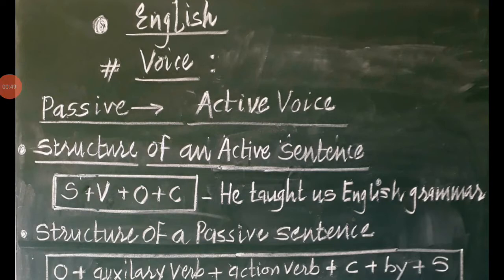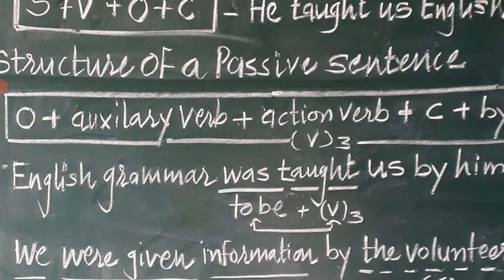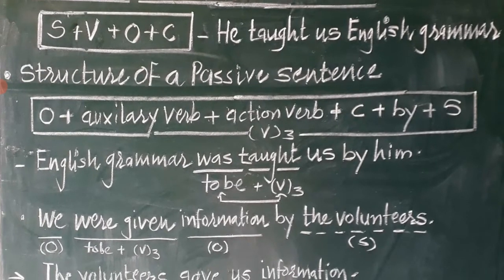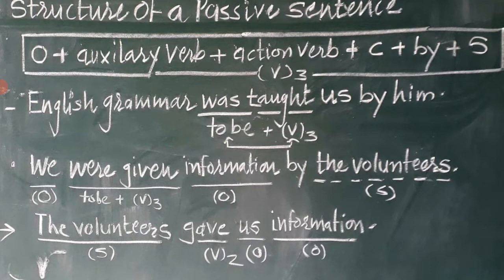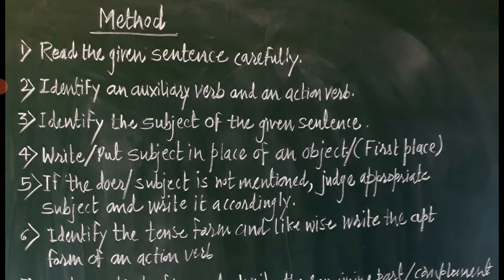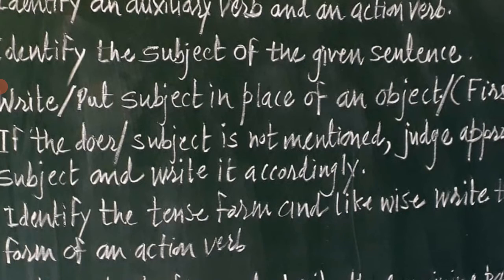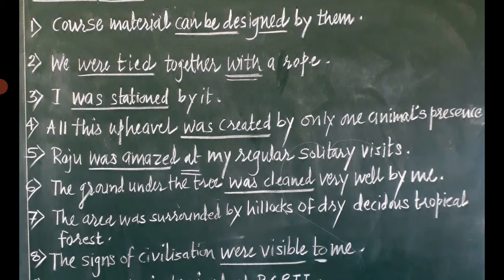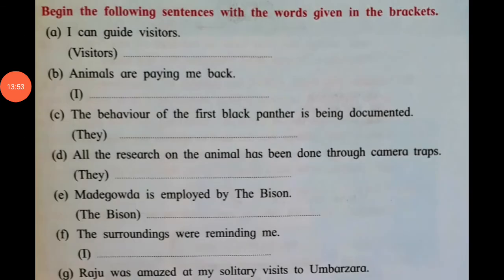Std.11th & 12th English Grammar Voice - Passive to Active